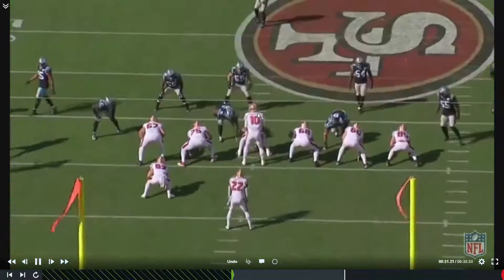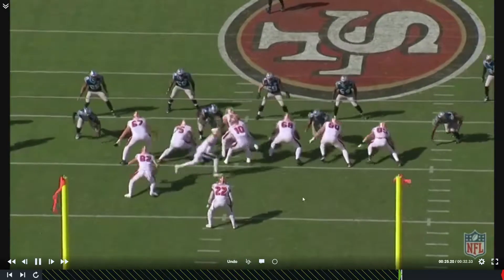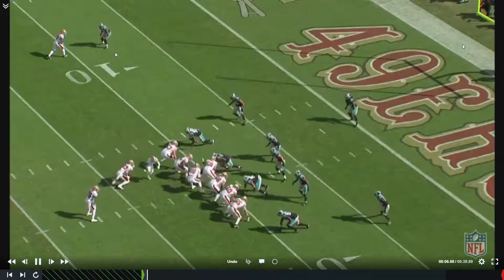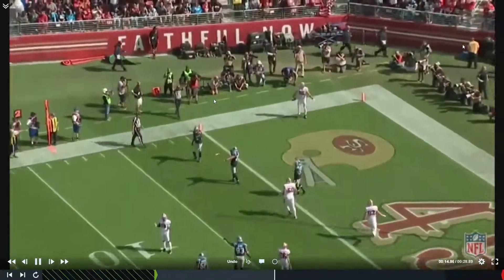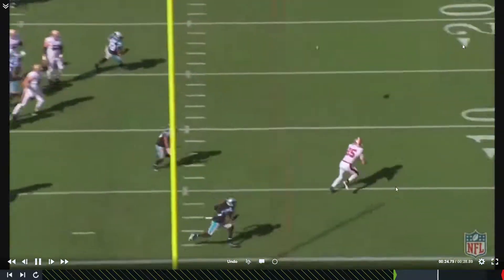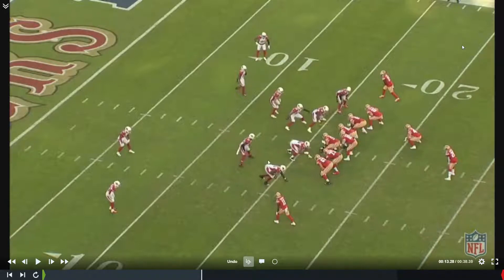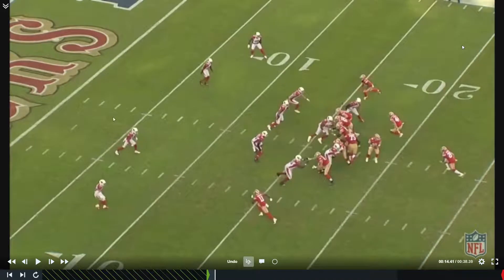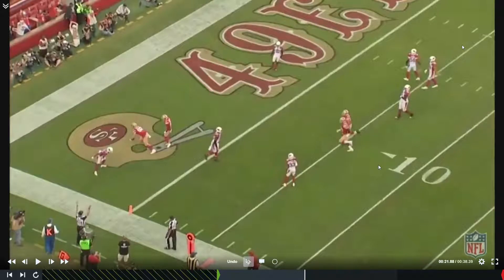49ers Wrinkle play off GAP SCHEME PART 4